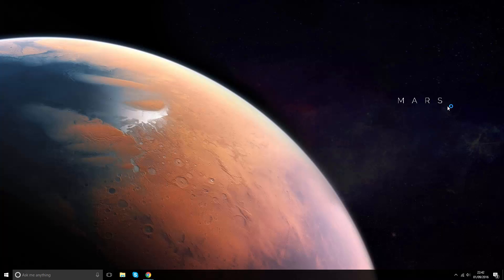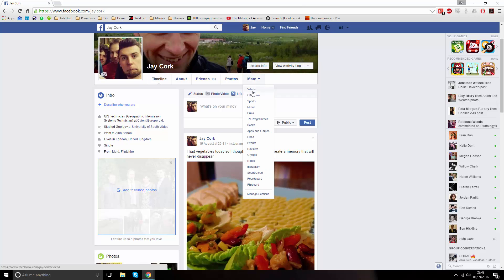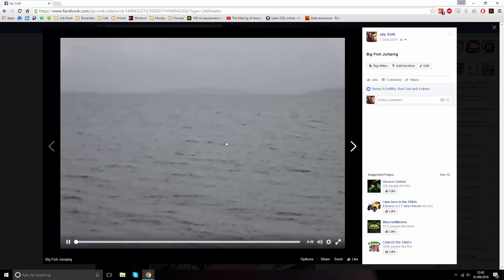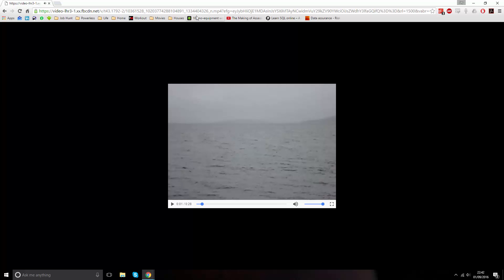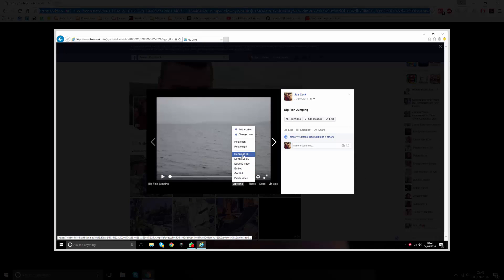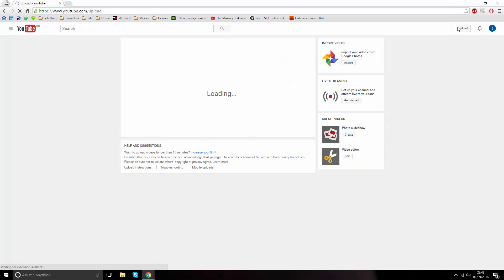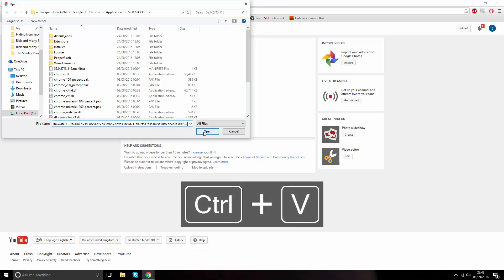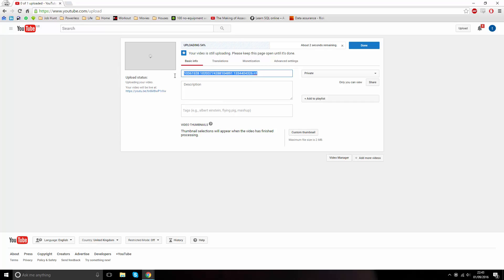How to upload a Video from directly Facebook to YouTube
How to upload a video directly from Facebook to YouTube. This technique can also be used to upload your own Facebook videos to other web services that host video files.